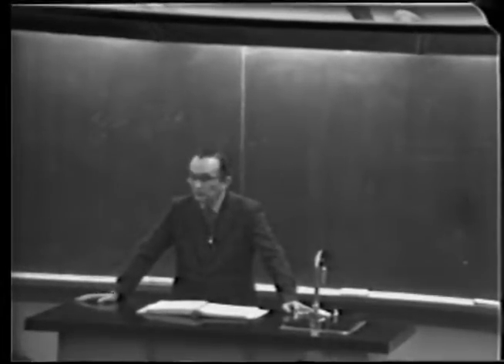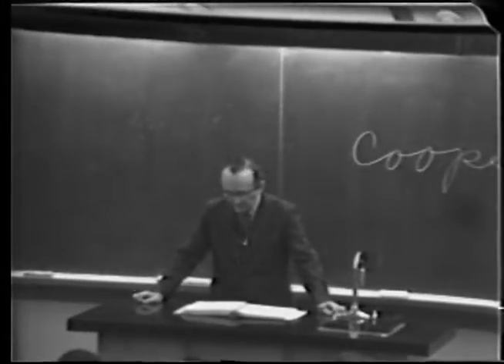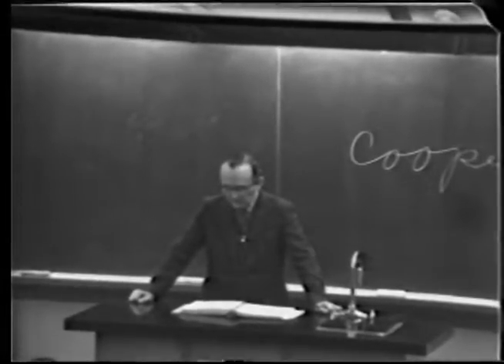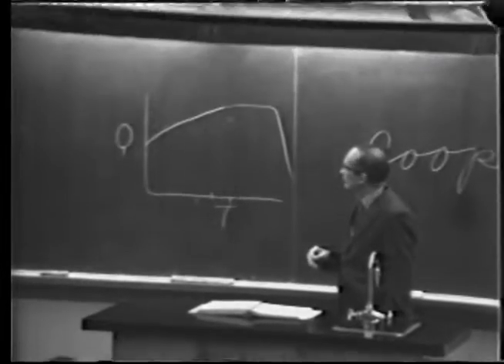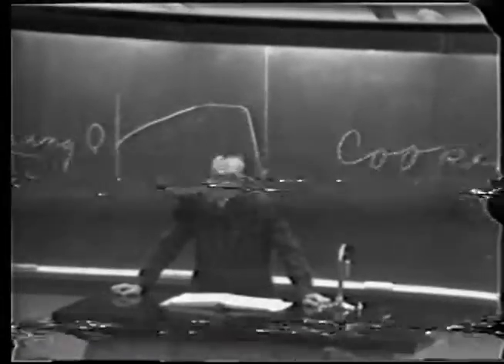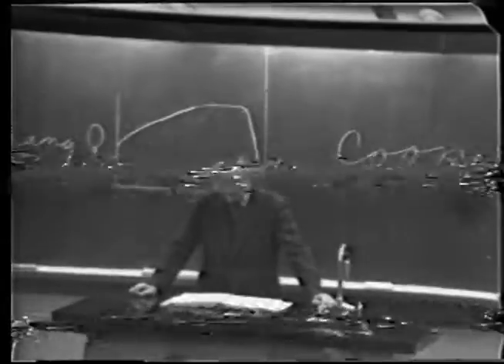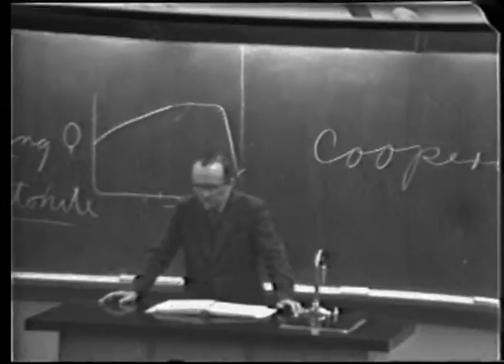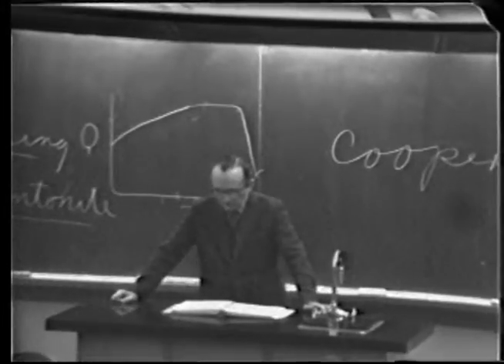Introduction to Winemaking: VEN3 Lecture8 - Vernon Singleton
An introduction to wine technology, including history, fermentation, production practices, wine types and the wine industry of California and other wine producing areas.

Instructor: Vernon Singleton
Dr. Vernon Singleton was professor of enology at UC Davis for four decades before retiring in July 1991. In 1965, he co-authored the field classic, “Wine: An Introduction for Americans” with colleague Maynard Amerine. In 1998, he and three colleagues received the Office International de la Vigne et du Vin (OIV) Prize in Oenology for their text, “The Principles and Practices of Winemaking.” In 2011, Singleton was inducted into the Vintners Hall of Fame for his research in wine maturation and barrel aging. In retirement, Singleton remained active within the wine community as a consultant and reviewer of books and papers for publication. Courses: VEN 3, VEN 219.